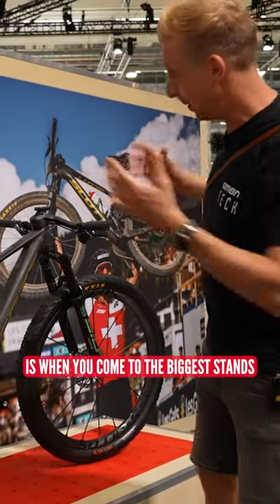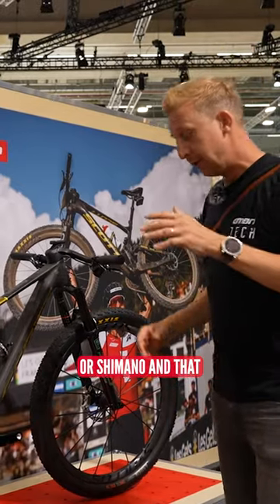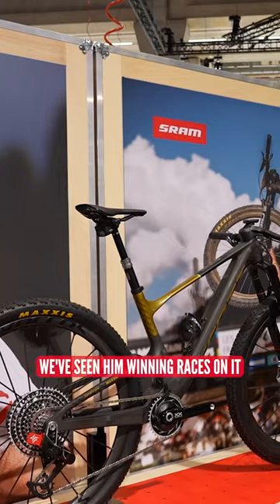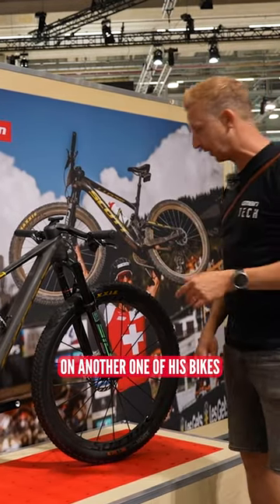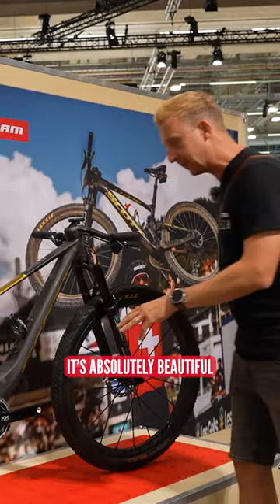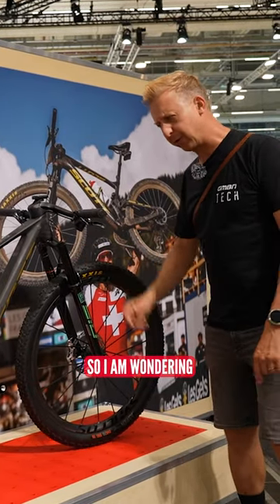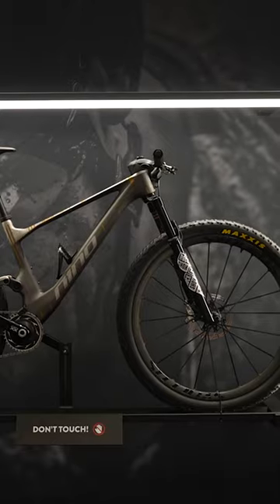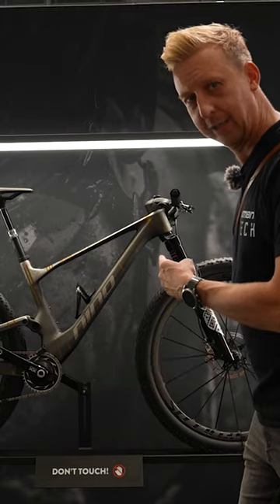Nino Schurter’s bikes at Eurobike 2023 🤣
Nino Schurter’s bikes @ Eurobike 2023 🤣